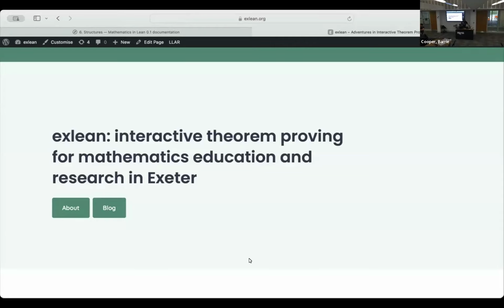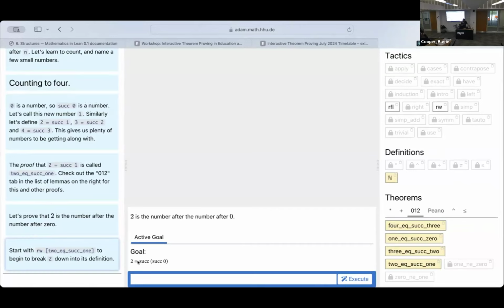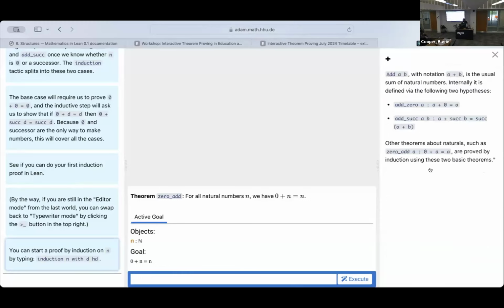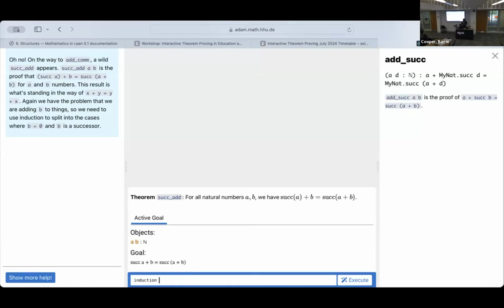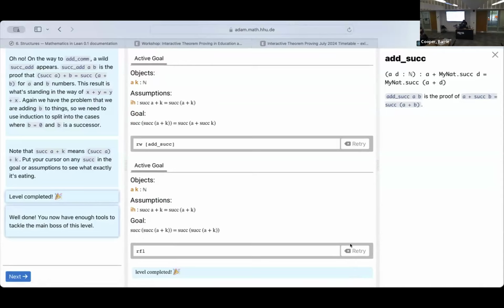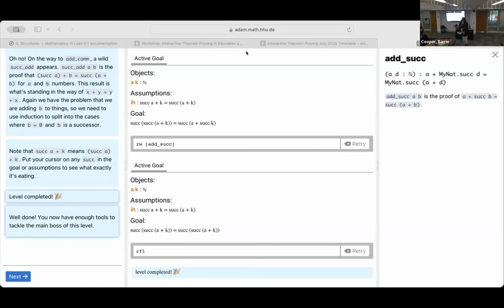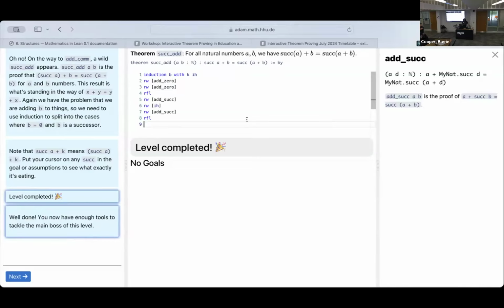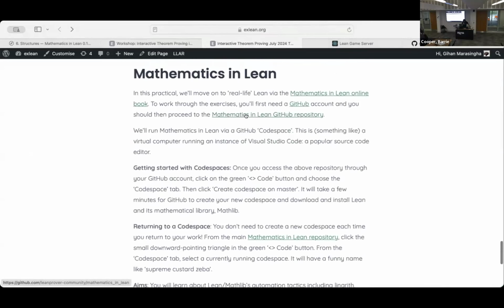Hands-on workshop: the natural number game / getting 'mathematics in lean'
An introductory workshop on using Lean 4 via the natural number game. We illustrate the basics of theorem proving with Lean and a few simple tactics.

We show how to run the tutorial 'mathematics in Lean' via GitHub codespaces.